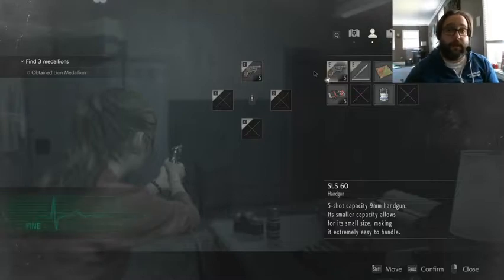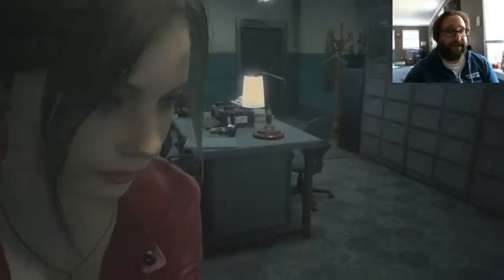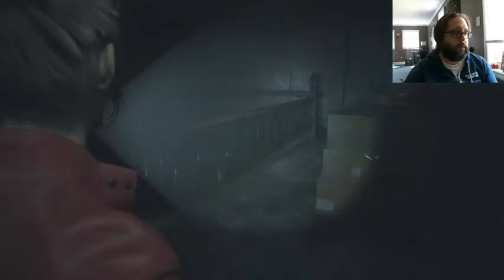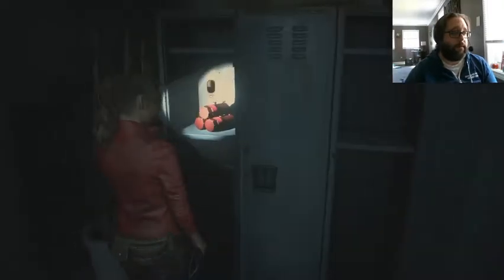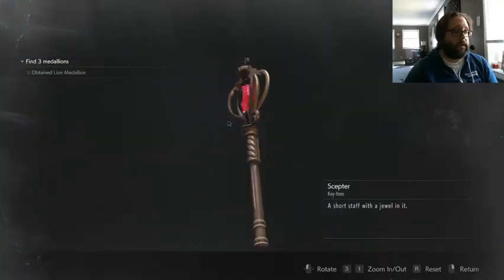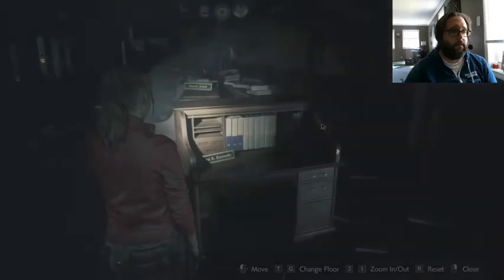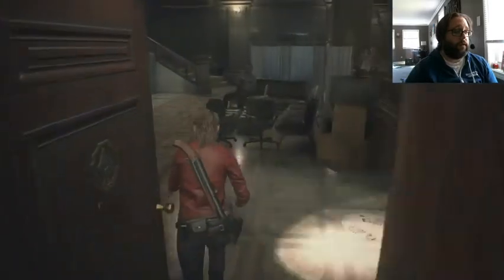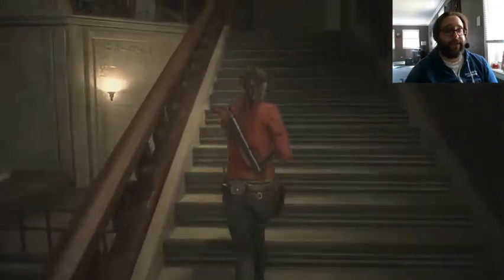Resident Evil 2 Episode 2.5-Claire Gets a Boomstick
We get scared with Claire, we fight with fire, and get a few shiny things. Enjoy!